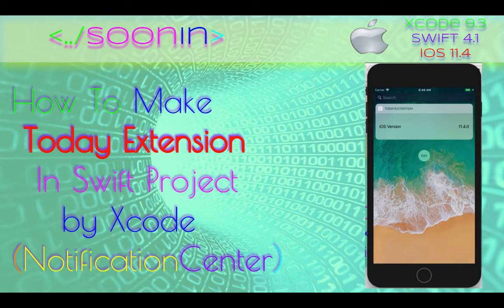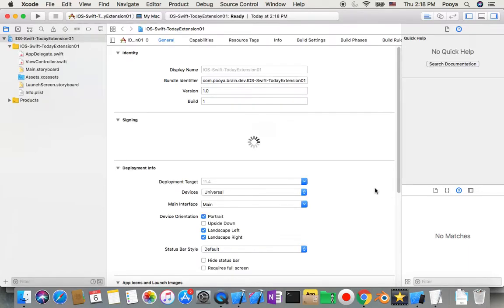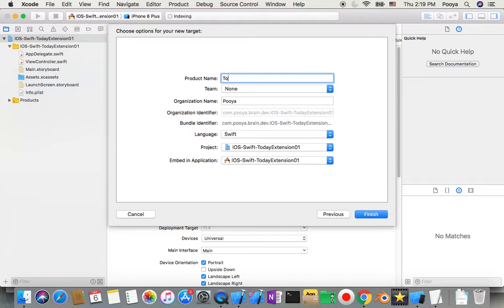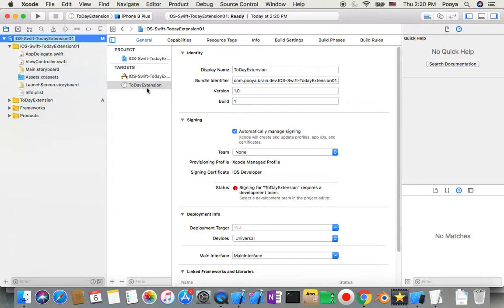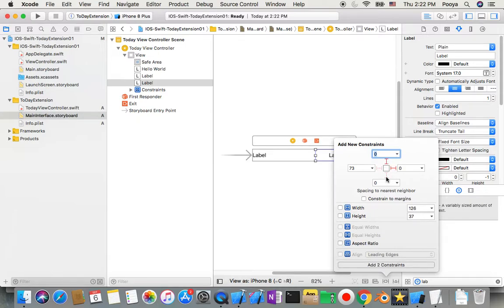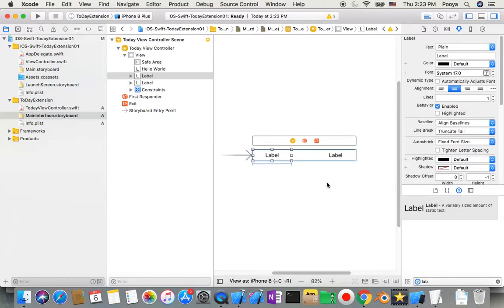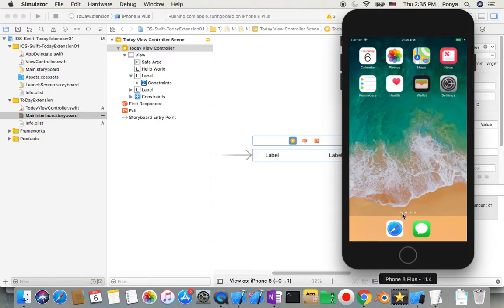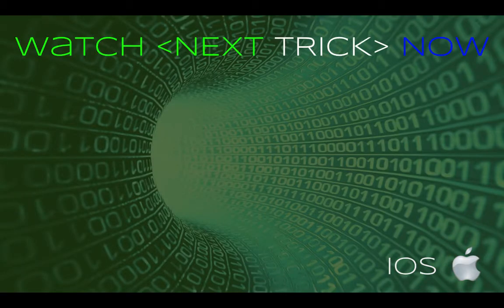IOS 11+, Swift 4+, intermediates, Tutorial : Today Extension iOS Tutorial ( Notification Center )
Welcome to Today Extension iOS Tutorial !

Level : intermediates

App extensions were introduced in iOS to extend the reach of your app to some parts of the OS. The Today Extensions provides a quick widget in the Notification Center. In this tutorial we will create a Today Extension, which will show the current iOS version of the device. This tutorial is made with Xcode 9 and built for iOS 11.

You will be using NotificationCenter,  NCWidgetProviding, ProcessInfo, operatingSystemVersion, widgetPerformUpdate, .majorVersion, .minorVersion, @IBAction, @IBOutlet , .patchVersion and understand how to add side constraint to object  by Xcodes.

NotificationCenter,  NCWidgetProviding, ProcessInfo, operatingSystemVersion, widgetPerformUpdate, .majorVersion, .minorVersion, @IBAction, @IBOutlet , .patchVersion